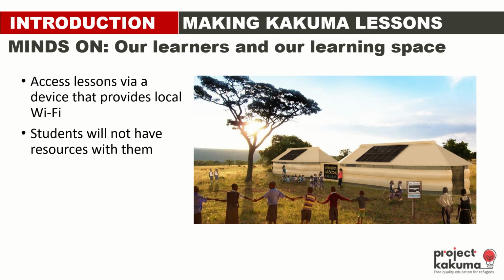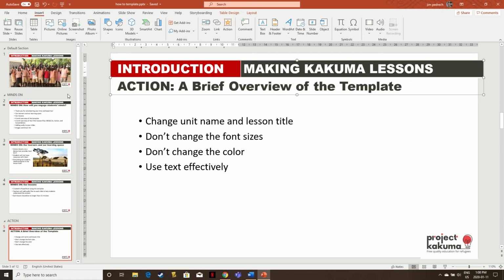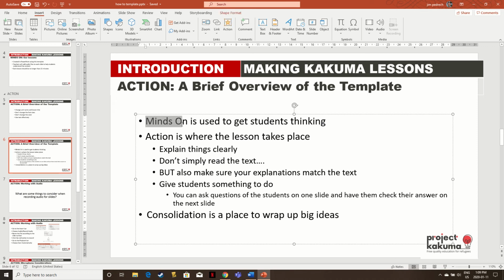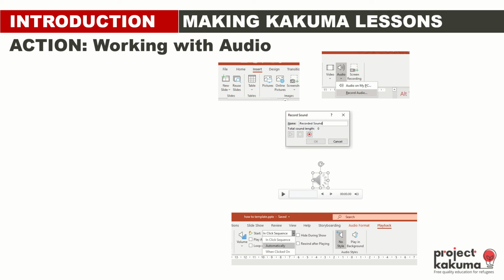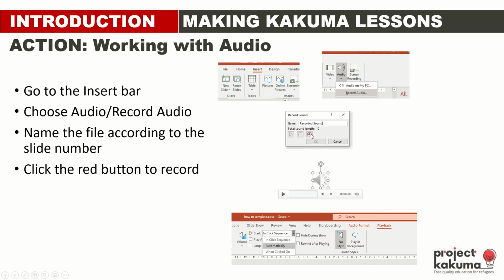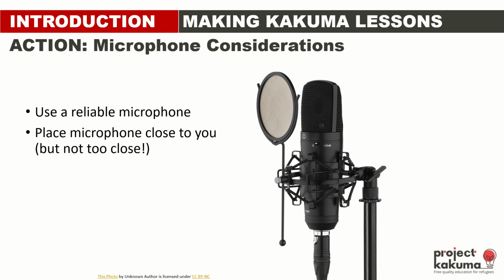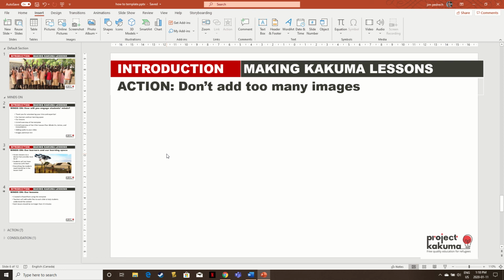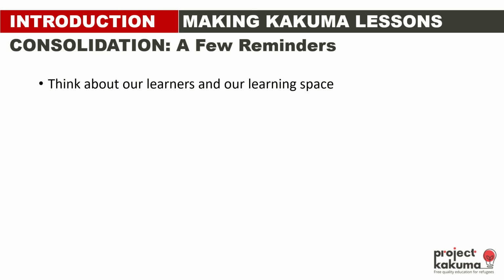Project Kakuma Lesson Overview